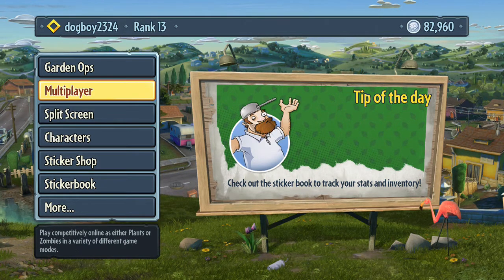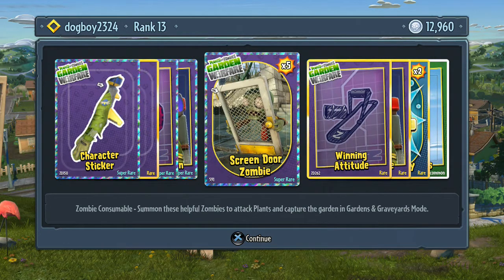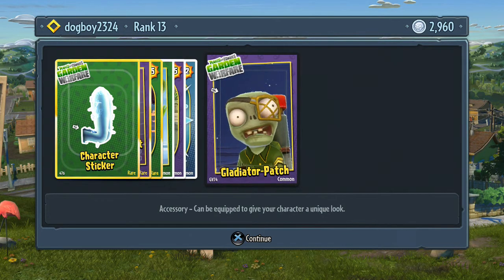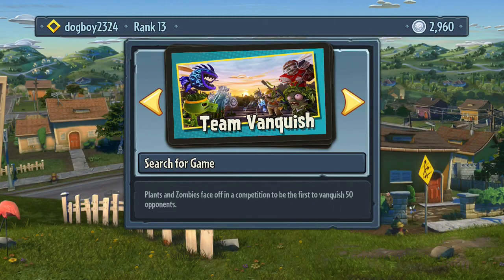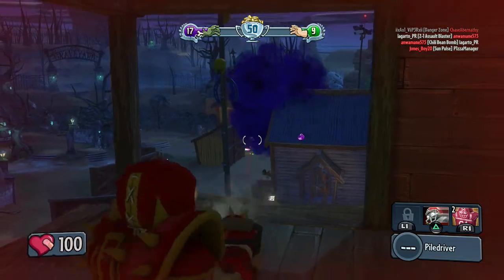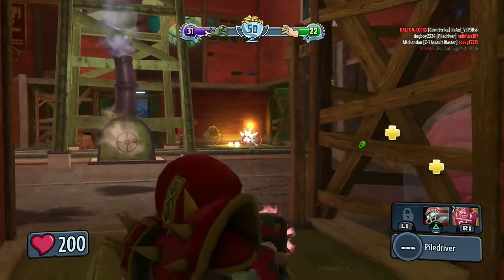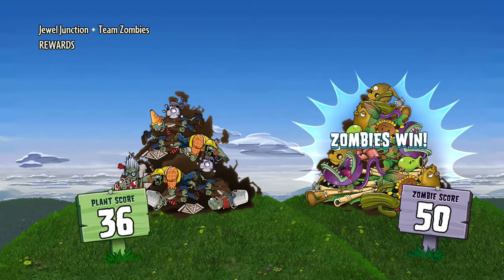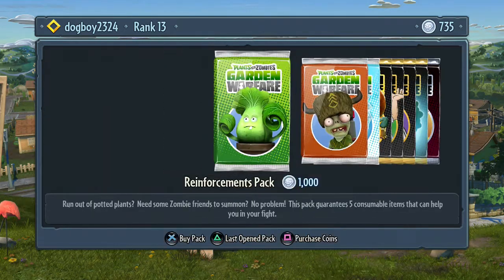Plants Vs. Zombies Garden Warfare (Ps4) Gameplay + Spectacular Pack Opening #2!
My PSN: Dogboy2324